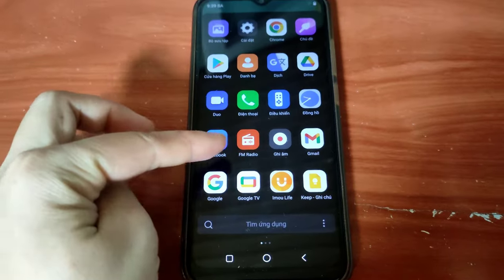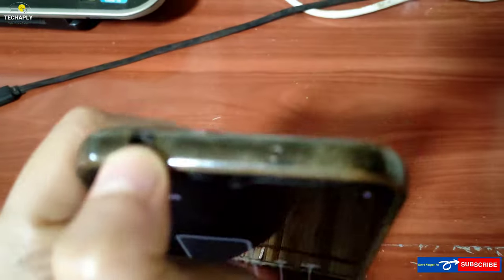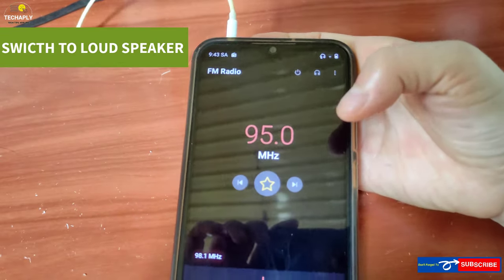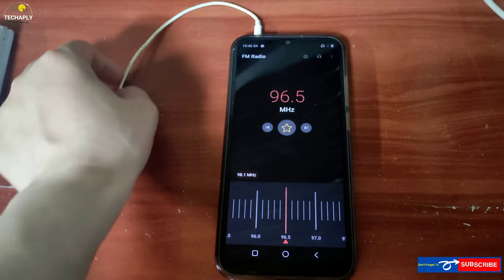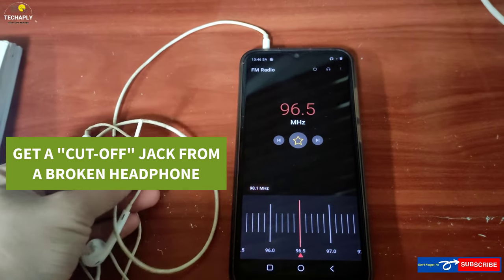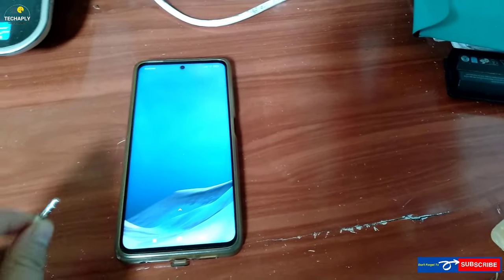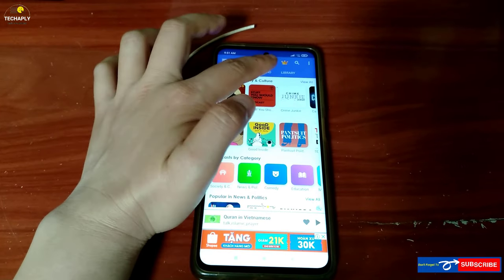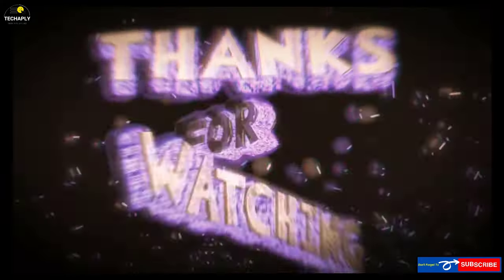2 Ways to Listen to FM Radio Without Headphones (Offline Android)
This video shows you 2 ways to listen to FM radio without headphones. You can listen to FM radio without any earphones or internet connection. Here are the ways:
Way 1: Listen to FM radio via loud speaker on phone
This way, you don't need an internet connection to listen to radio app.
Just get a broken headphone's cable jack and plug in
Way 2: Listen to FM radio via Internet Radio app
This way, you need to connect your phone to wifi or mobile data.
Get your Radio app from Play Store if you're on Android phone.
If you like it, please give a thumb up. If you find this helpful, please share it with others. Don't forget to hit the sub button for more tutorial videos later on.